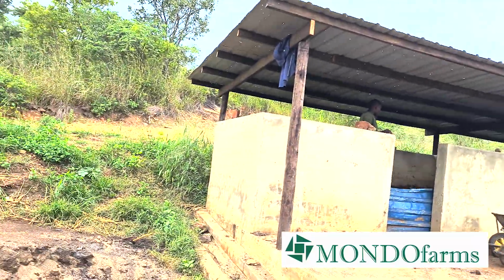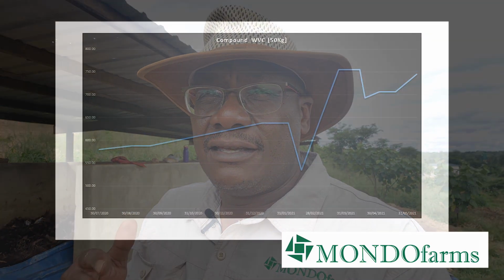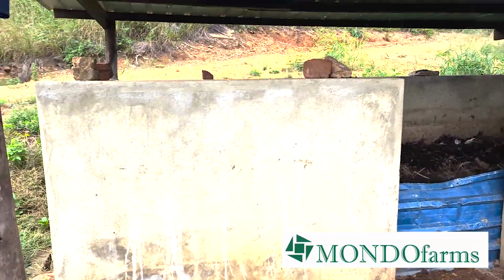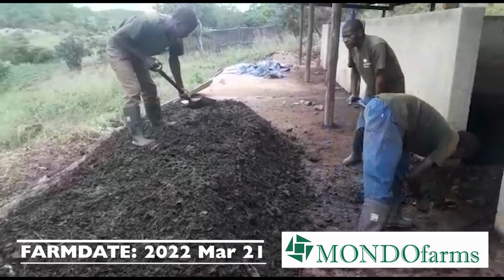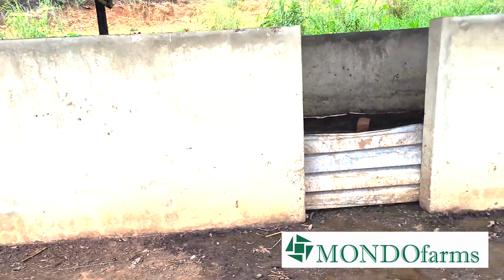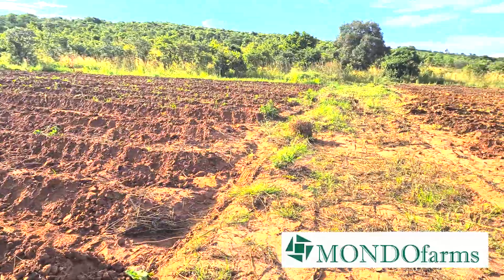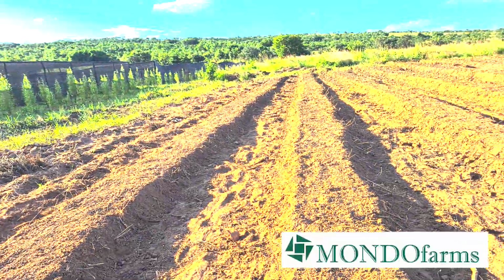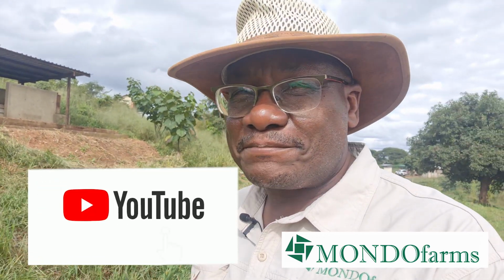Farming in Zambia: How We Make Compost at our Farm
Having good, healthy soil is one of the most important success factors for a crop farm like Winterthorn. We make and apply compost, which is decomposed organic material made from leaves and vegetable waste and animal manure, into most of our vegetable beds and seedling pots.

The compost not only provides many essential nutrients for plant growth and is therefore part of our  fertilizer regimen, but also improves soil structure so that soil can easily hold the correct amount of moisture, nutrients and air.

This video shares some thoughts on the importance of compost to our farm, and introduces how we actually make our own compost. Finally, we see the compost being used in practice as we set up some new vegetable blocks.